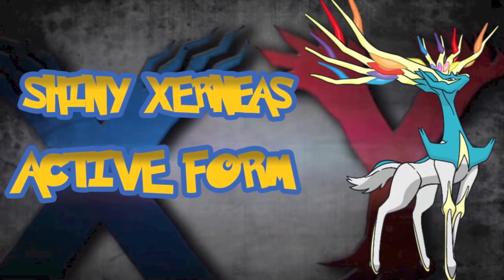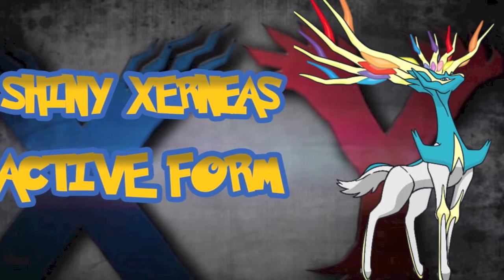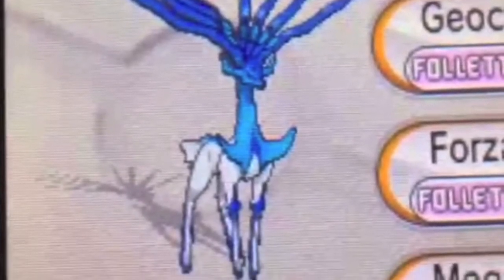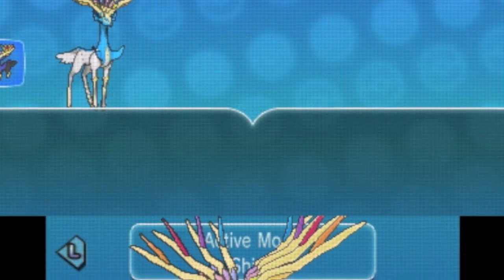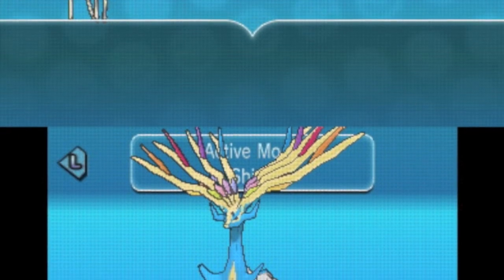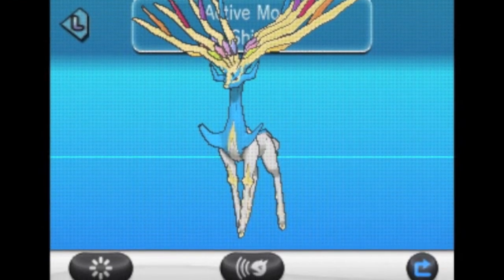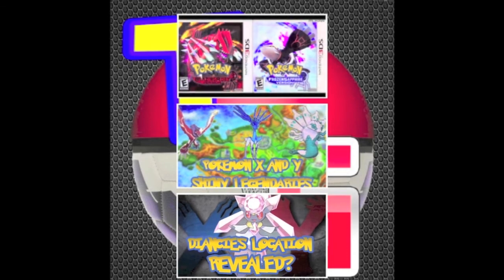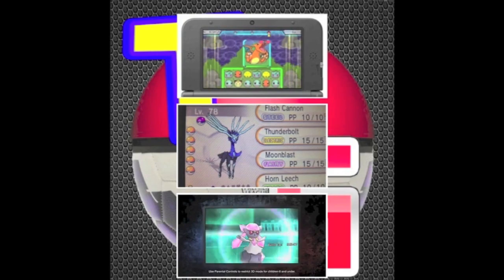Shiny Xerneas In Both Forms!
Just a quick update, this is  shiny Xerneas' active form look, in this video I compare and contrast the differences between its neutral and active forms.